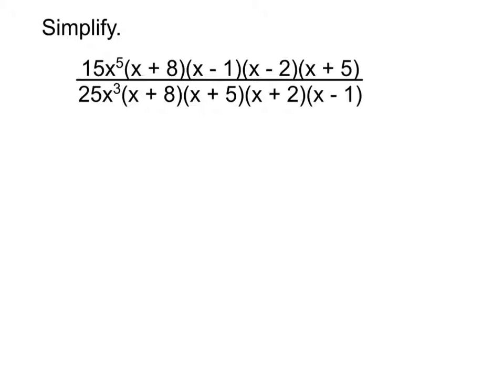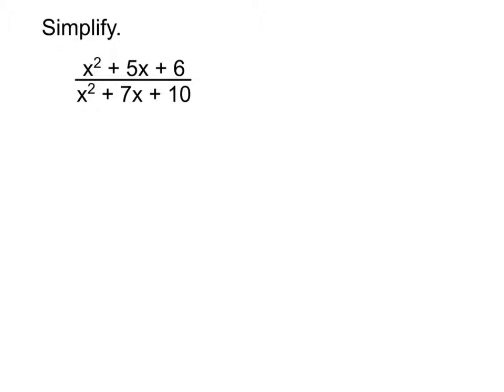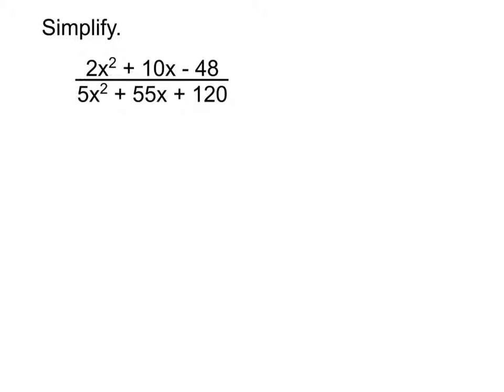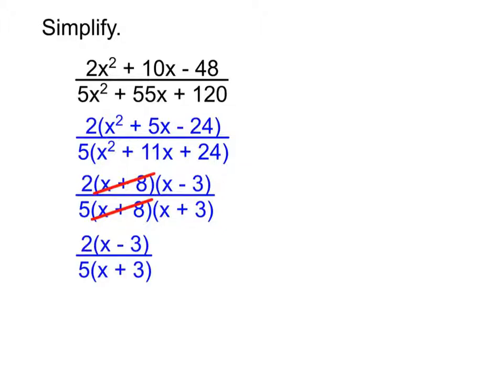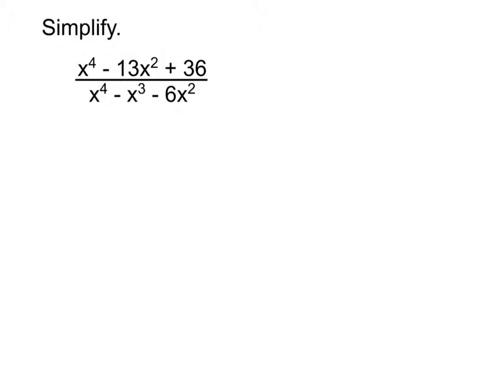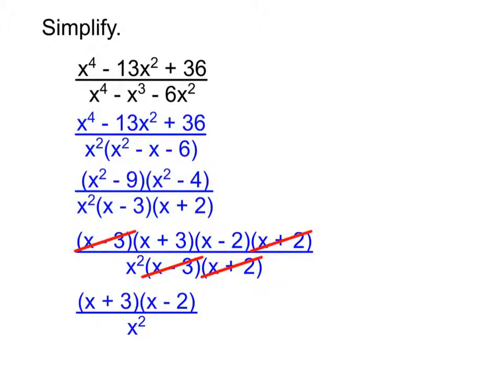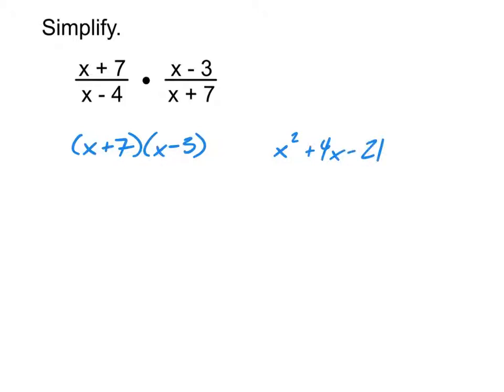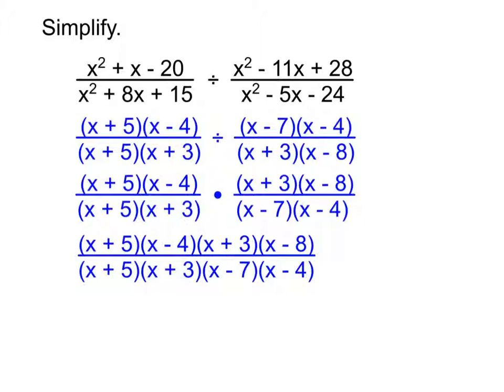Simplifying Rational Expressions (5/28)